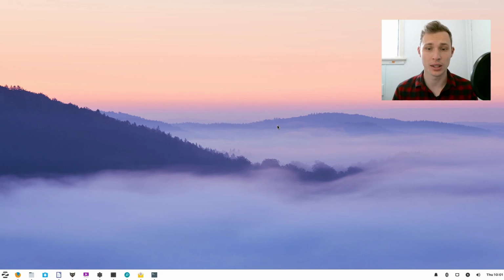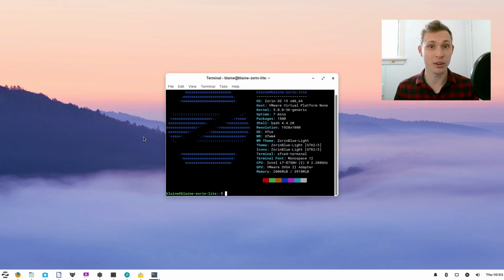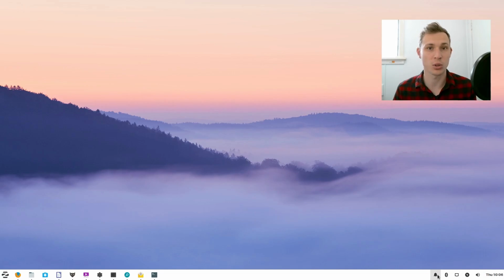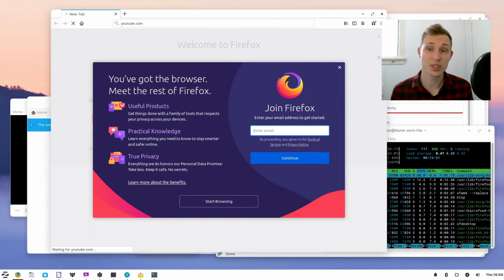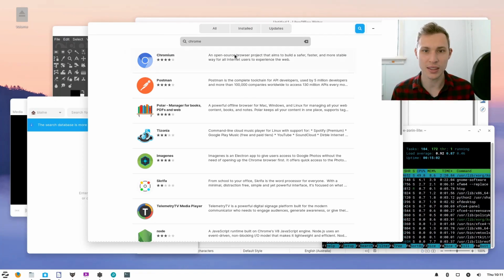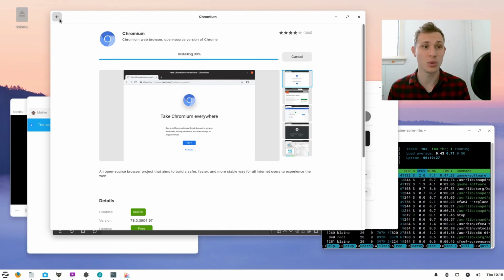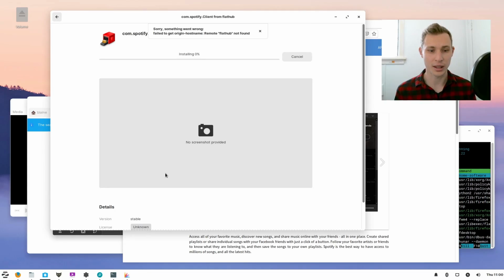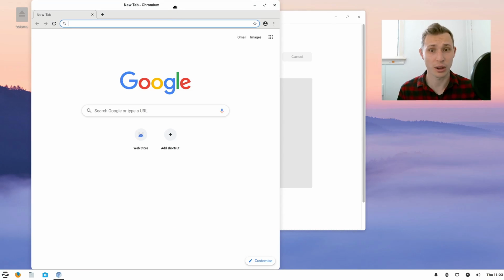Zorin OS 15 Lite Review | New Linux User, Old Computer?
It's time to review the lightweight Xfce 4.14 toting Zorin OS 15 Lite Edition. Polish, performance, and excellent software support for all those users abandoning Windows 7 in January 2020 and looking for an alternative.